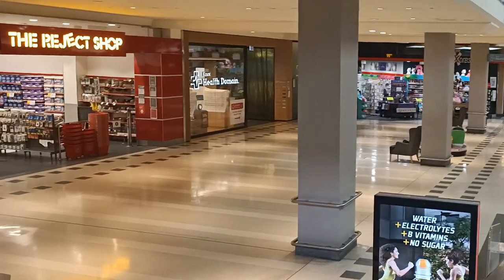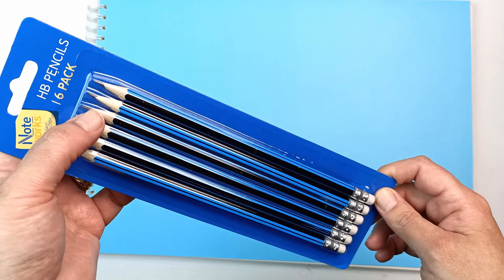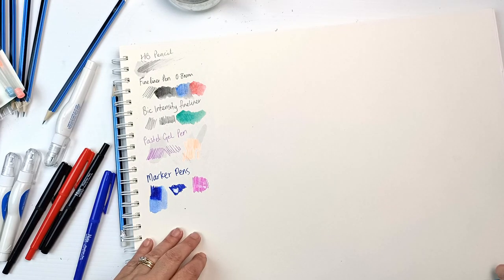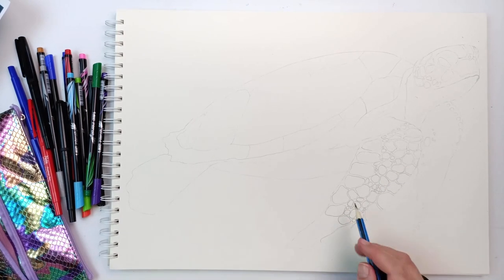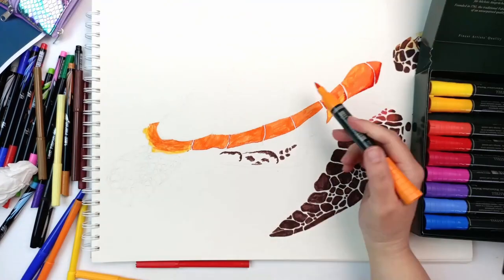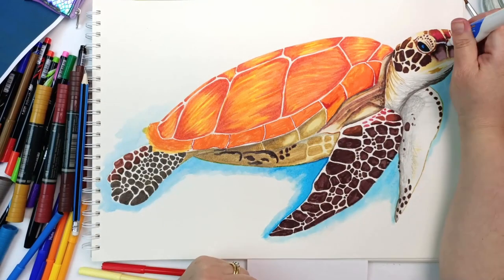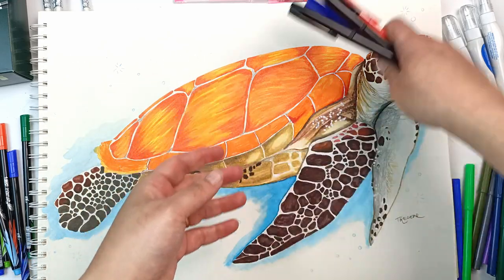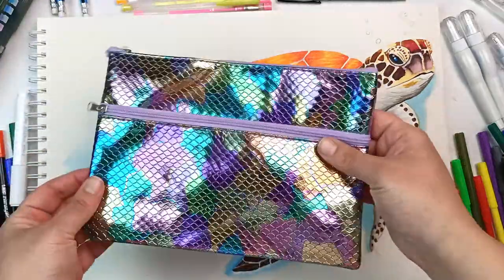Drawing a Sea Turtle with Cheap Art Supplies from The Reject Shop!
Oh dear...this video did NOT turn out the way I expected it to! I had thought to try and make art with some cheap supplies because I know not everyone has the budget to buy expensive high quality brands, and also right now The Reject Shop is one of the few stores that is actually allowed to stay open during Melbourne's Stage 4 Lockdown (at the time of filming).

While some of the things were fine, others were so frustrating with their uselessness, and thus I have reached the conclusion that, at least with art supplies, you almost always get what you pay for! A much better idea would be to save up and invest in fewer but nicer quality supplies that will bring joy and help improve your artwork more quickly. Improvement happens when fun is being had, not when it is a huge struggle because the supplies refuse to co-operate, lol!

So I'm afraid I rant a bit in this video, but I figure it's a lesson for us all; don't buy cheap art supplies!

Becky x